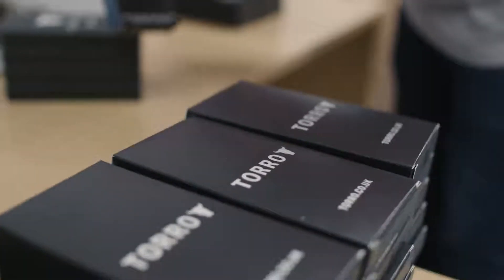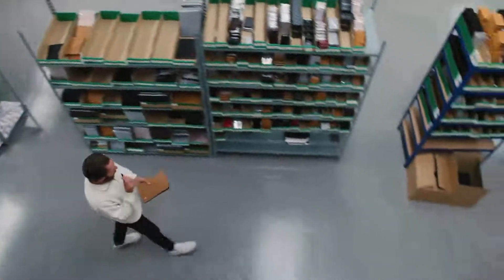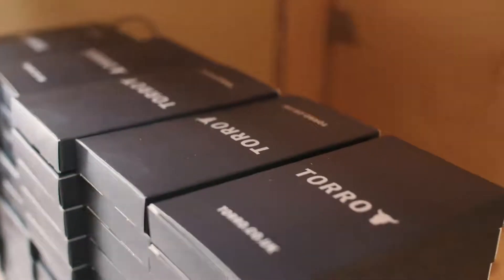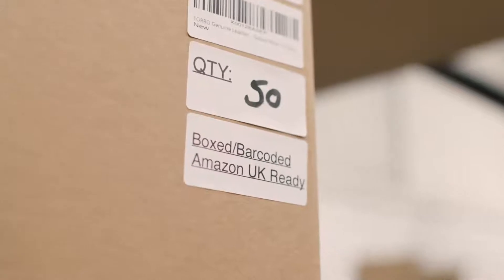Seller Insights A+ Content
Tips from Successful Selling Partners on using A+ Content for their brand